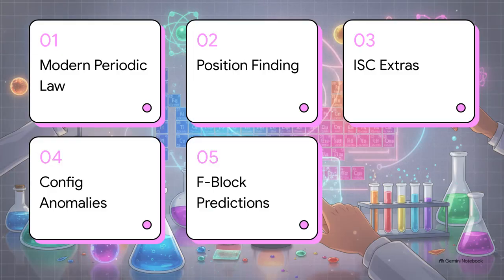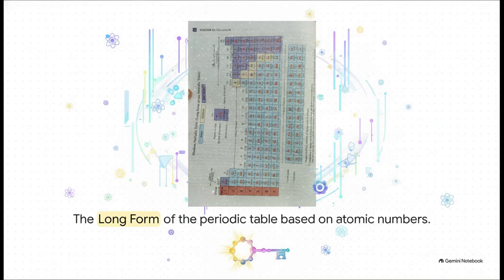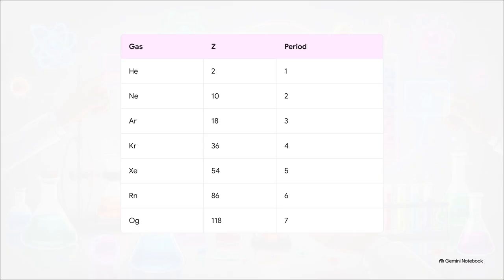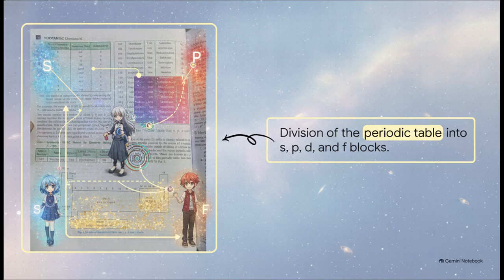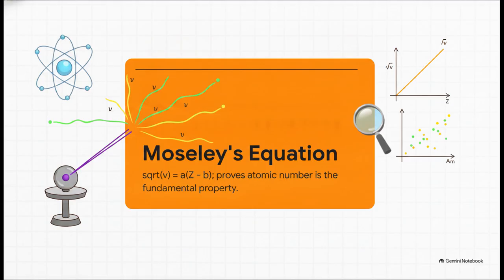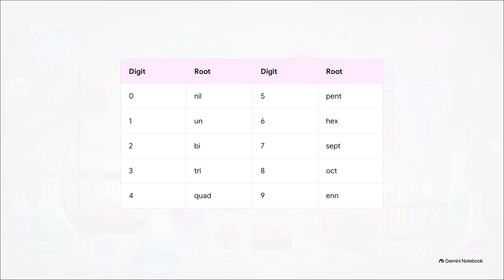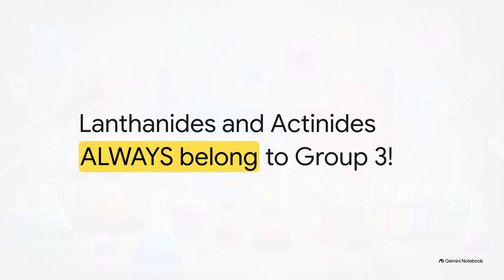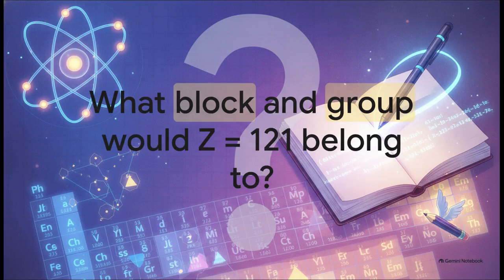⚡ Periodic Properties Part 1:Position Determination & Modern Periodic Law! (ISC / CBSE / JEE / NEET)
Master Periodic Classification & Position Determination of Elements for Class 11 Chemistry (CBSE, ISC, NEET, JEE Main & Advanced)! In Part 1 of this 4-part masterclass series on MasterClass 11 and 12, we go beyond basic textbook definitions to master mathematical position-finding algorithms, IUPAC naming rules, electronic configuration anomalies, and high-yield competitive exam traps.

🔥 Key Topics Covered in Part 1:
• Modern Periodic Law & Moseley's Experiment [sqrt(v) = a(Z - b)]
• 3-Step Mathematical Algorithm for Period, Block & Group (Z = 1 to 118)
• Preceding Noble Gas Reference Anchors (Z_ref)
• ISC Board Extras: IUPAC Systematic Nomenclature for Elements Z more than 100
• Electronic Configuration Anomalies (Cr, Cu, Pd, Gd)
• Group 3 Positioning Exceptions (Lanthanides & Actinides)
• JEE Advanced Predictions for Undiscovered Elements (Z = 119, Z = 120)